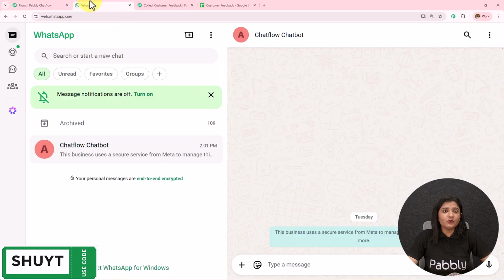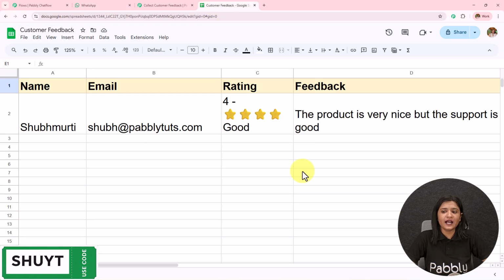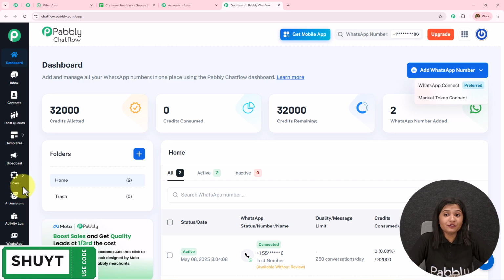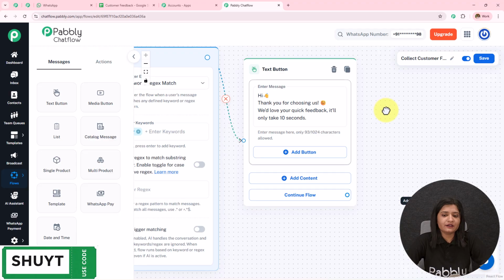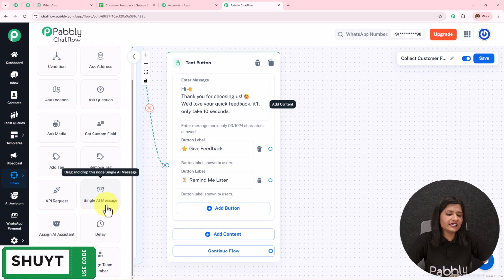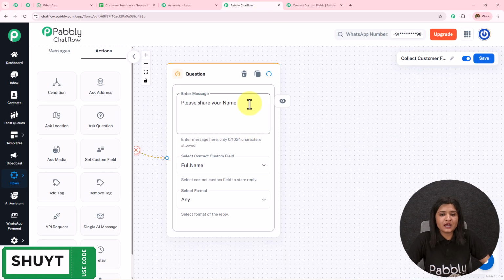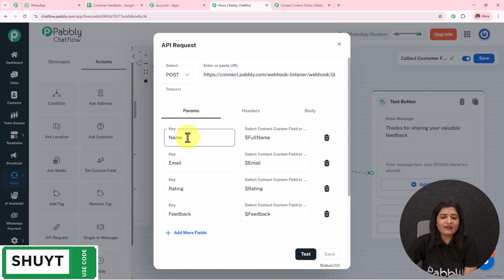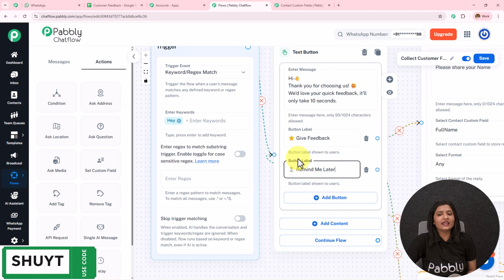Collect Customer Feedback Automatically on WhatsApp ⭐ (Smart System)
Looking to enhance your customer experience by collecting feedback effortlessly? With Pabbly Chatflow, you can automate feedback collection on WhatsApp like a pro! 🚀 In this tutorial, you’ll discover how to:

✅ Create a WhatsApp chatbot specifically designed for customer feedback
✅ Design engaging surveys with easy-to-answer questions
✅ Integrate automated message prompts to gather insights in real-time
✅ Analyze response data to improve your products and services
✅ Leverage the power of automation for consistent feedback collection

Empower your business with valuable customer insights while saving time and effort. This simple yet effective solution can significantly boost your customer relations and service quality! 🌟